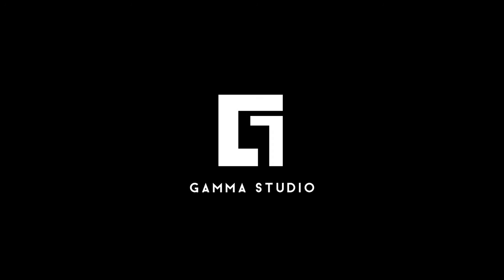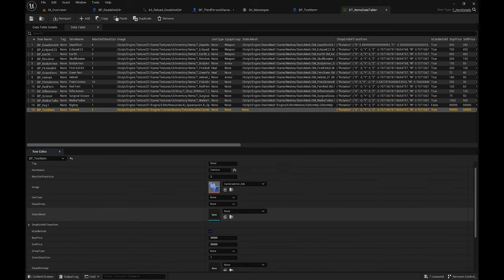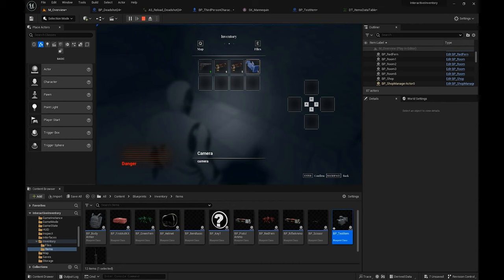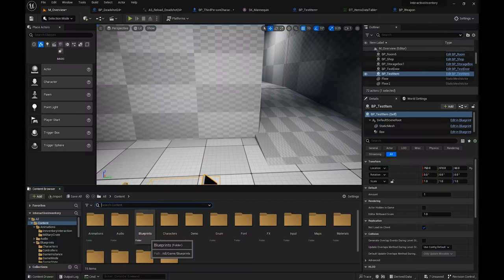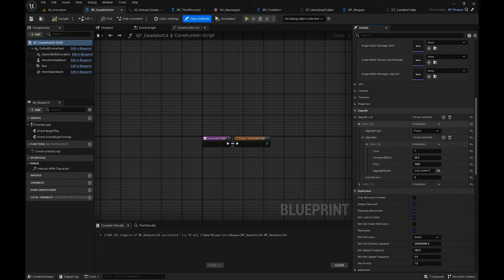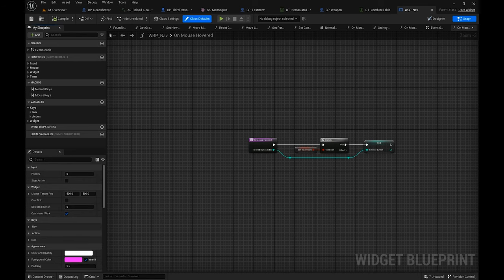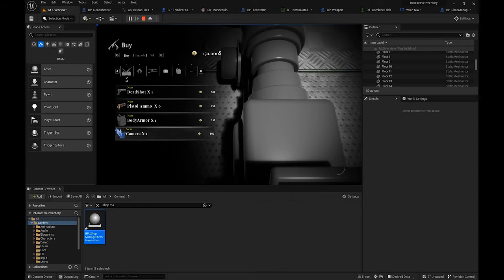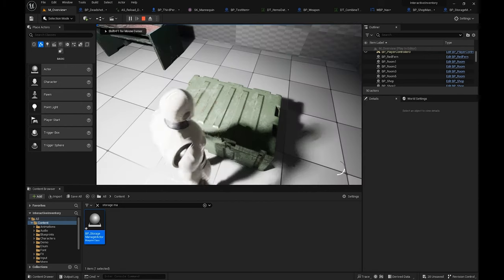Inventory System on UE5 Tutorial | Singleplayer & Multiplayer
Replicated Inventory System | Full Tutorial | Blueprinted for Multiplayer & Singleplayer

Demo Link:

In this comprehensive tutorial, we will dive into the Replicated Inventory System, covering everything from item creation to advanced features like combining objects, upgrading items, and setting up shops and storage units. This system is perfect for both single-player and multiplayer games, offering an immersive and flexible inventory experience for third-person and first-person titles alike.

💡 Optimized for Console & PC – Fully compatible with Playstation and Xbox controllers, making it ideal for cross-platform development.

Timestamps:

00:00 - Intro
00:34 - Creating an Item
01:36 - Setting Item Details
05:48 - Placing Items in the Map
06:50 - Weapons
09:40 - Combining Items
11:46 - Upgrading Items
14:58 - Adjusting UI Keys (PC & Console)
17:04 - Setting Up Shops
22:21 - Storage System

Detailed info:
-Creating an Item: Step-by-step guide on how to create a new item in the inventory, along with setting key parameters like name, description, and type.

-Setting Item Details: Learn how to configure detailed item properties such as slot size, weight, stack limit, and pricing for shops and crafting systems.

-Placing Items in the Map: Discover how to set your newly created items into the game world for player interaction and easy pickup.

-Weapons: Set up weapons with parameters like damage, range, ammo type, and learn how to define unique weapon properties.

-Combining Items: A detailed explanation of how to create combinable objects and set rules for combining items. Learn to make recipes, such as combining two herbs to create a healing potion.

-Upgrading Items: How to implement item upgrade systems and customize the progression path, such as improving a weapon's damage or capacity.

-Adjusting UI Keys: How to customize the inventory UI controls for both PC and console. Learn how to set input keys for keyboards and game controllers, ensuring smooth usability on all platforms.

-Setting Up Shops: Create in-game shops, configure what items they sell, define prices, and set up interactions for buying and selling items within your game.

-Storage System: Set up dynamic storage systems where players can store items. Learn how to configure initial storage content and define capacity limits for both multiplayer and single-player modes.

With this fully Blueprinted inventory system, you will have the tools needed to create a streamlined and feature-rich inventory management system, whether for a high-intensity survival game or an immersive story-driven experience. Inspired by the Resident Evil 3 inventory system, this pack provides familiar, user-friendly interfaces, and a flexible structure that allows for extensive customization.

Try the Demo Before You Buy!